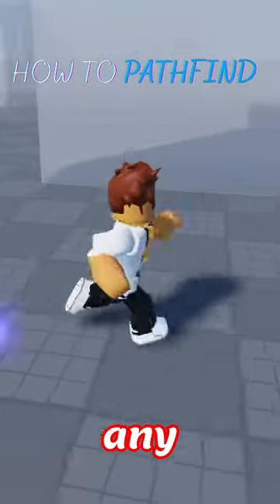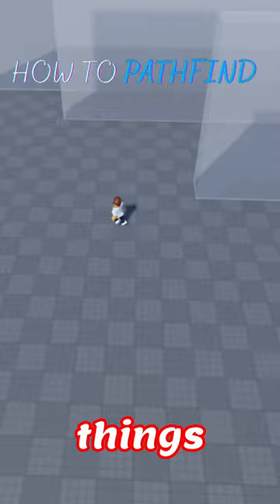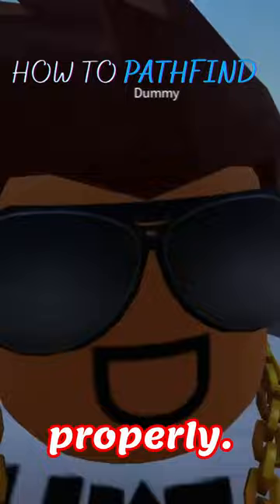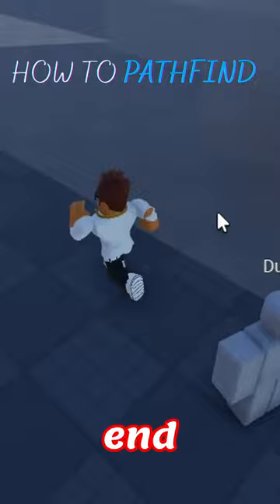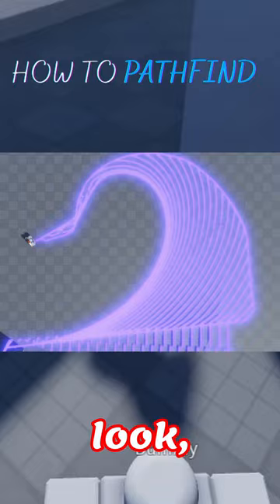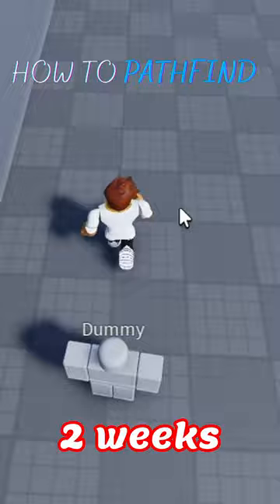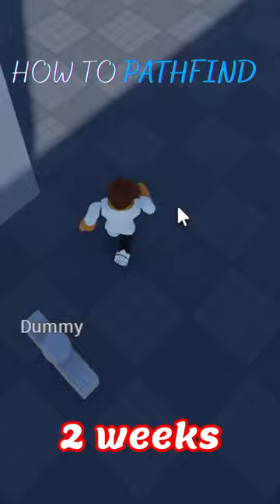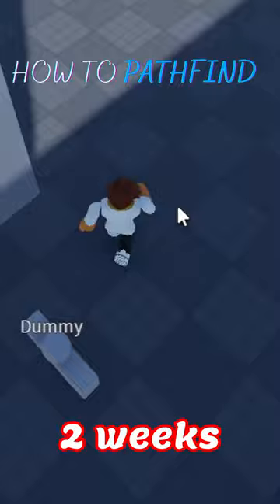How to PATHFIND in Roblox 2024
Easiest pathfinding for your AI's and NPC's in Roblox Studio.

Good luck coding! Check out the explanation video or the Info file inside of the modules.